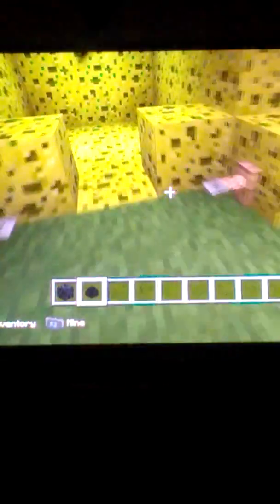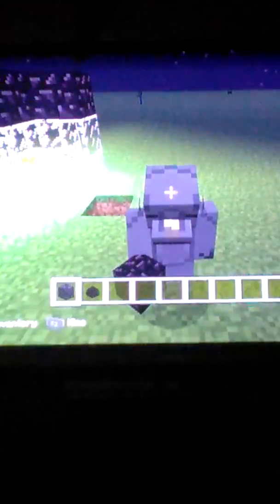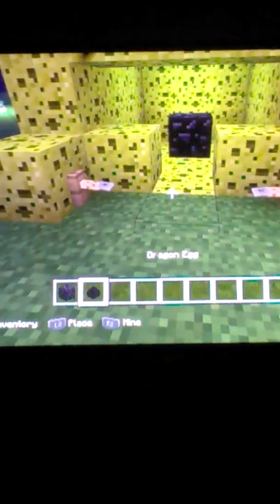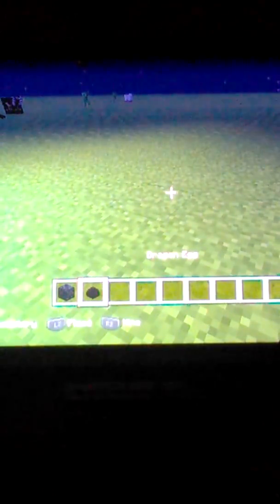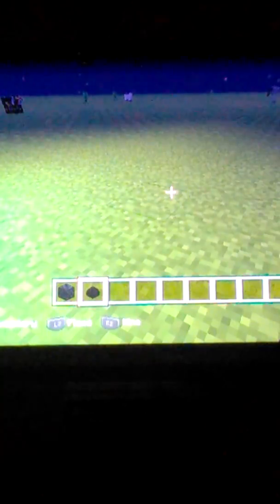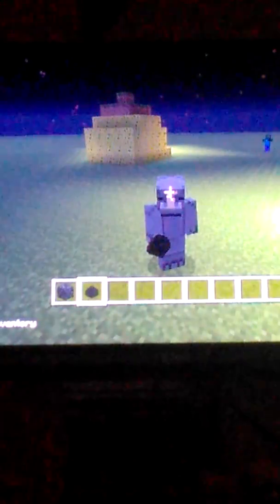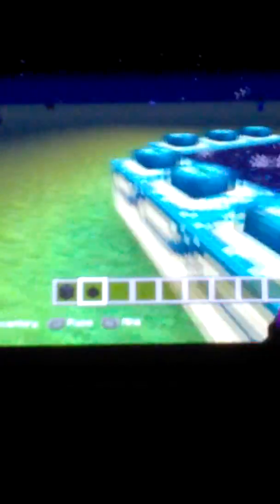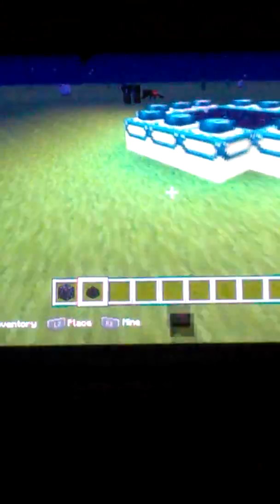Why an enderman egg is useless 😒😋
Minecraft PS3